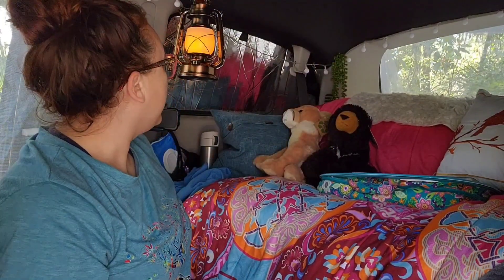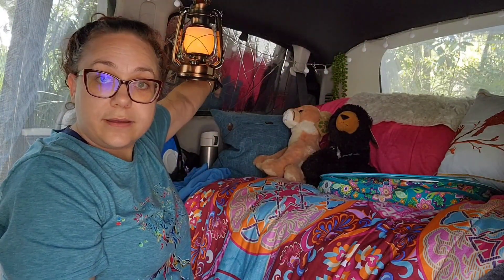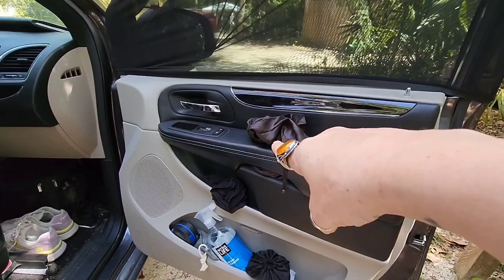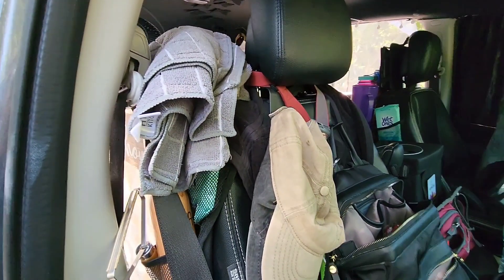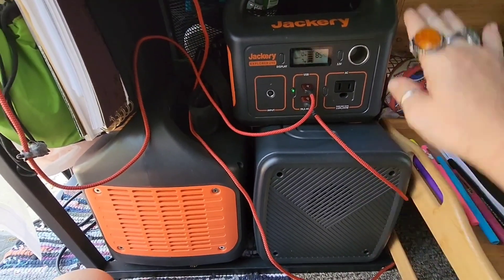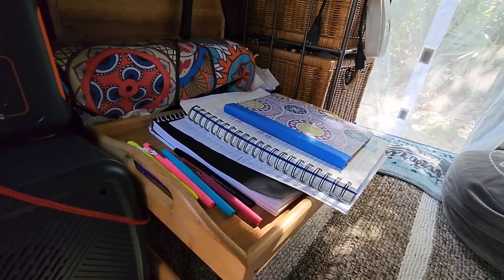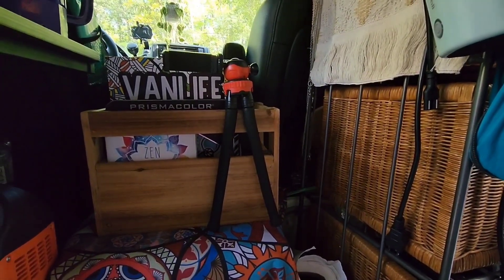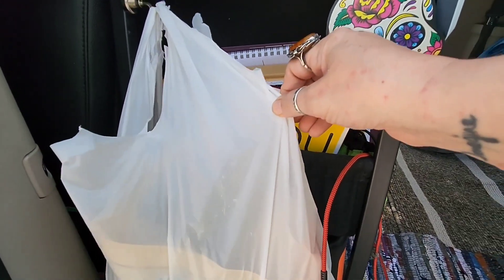Setting Up My Minivan Camper to Solo Car Camp | Switching Floorplans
I've set Terra up with her alternate floorplan for the next few trips at least, and I wanted to take this opportunity to reacquaint you with this layout by showing you how I settle in to camp and set things up when I'm at a campsite (versus when I'm stealth parking, or just parking somewhere overnight for a few hours to sleep).
In this video, I'll show you around my setup and show you how I live when I'm car camping with this particular no build configuration. I hope you enjoy!

See you on the next adVANture soon when you get to see where I'm currently camping!

My setup details

**As an Amazon Associate, I do earn a small commission for any qualifying purchases made using the links below, but this is at no additional cost to you, and I only recommend the items I personally use and love. Using these links is a great way to support my channel and ensure that I can continue to deliver quality future content, so thank you in advance for your support - I truly appreciate it!

Product Links
Indoor Living Space/Setup:

Jackery 240 Power Station:

Jackery 1000 Power Station:

Shower bag:

narrow side table with pocket storage underneath:

bamboo breakfast tray:

mesh window screens:

magnetic window curtains:

Alpicool C20 12V car fridge:

metal utility shelf:

trunk storage unit:

mosquito netting:

Insulated cooler bag:

windshield squeegee:

ergonomic gel memory foam seat cushion:

boot scraper:

side slot cup holders:

hands free phone cup holder stand:

hands free phone dash mount:

LED flameless chargeable lantern:

LED string lights:

USB LED light bulb:

USB fan with LED light:

electric kettle (700W):

Aeropress coffee maker:

Hot Logic Mini:

Dash Mini Griddle:

Stanley stanless steel camp kettle/pot:

low wattage (300W) BalBali electric kettle:

Aeropress coffee maker:

handheld battery powered milk frother:

Koonie 8" blades rechargeable USB fan with clamp:

cup holder inverter:

Luci Light inflatable solar lantern:

set of mini cooking utensils:

Lunatec pressurized water bottle:

macrame fruit hammock/bag:

disposable female urinals (Travel Jane):

urinal/reusable no spill bottle:

cup holder inverter:

cooling blanket:

collapsible sink: